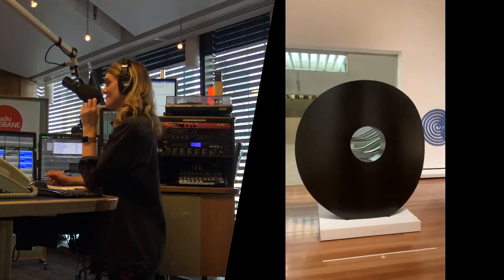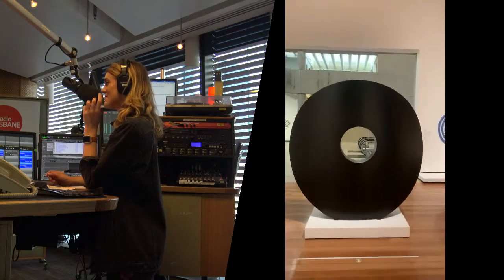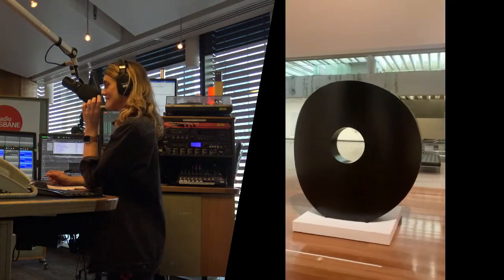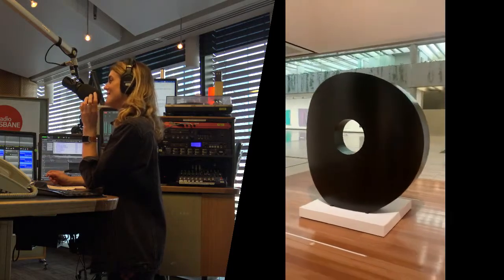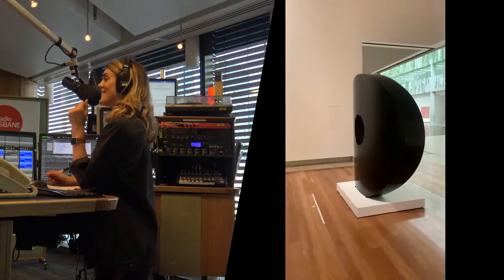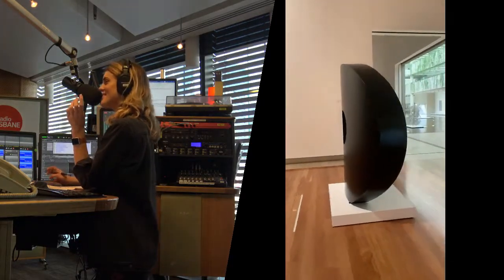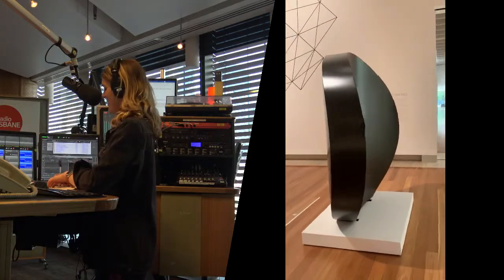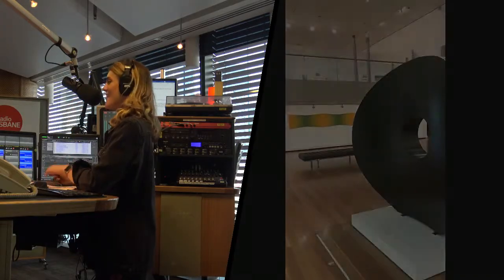11/6/2019 ABC 612 afternoons with Katherine Feeney World Expo 88 Art Trail, thank you to Jackie Trad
With Peter Rasey and The Great Planet and expo 88 Place.
INGE KING
Ingeborg Viktoria (Inge) King, AM, (1915–2016) was a leading non-figurative sculptor in Australia for more than five decades. Born in Berlin, she moved to Australia in 1951 and was a founding member of Centre Five, an important Melbourne group of modern sculptors who were strong advocates of contemporary sculpture in the public realm. King exhibited regularly from the 1960s, as well as producing many significant public sculptures. She was also a long-time member of the Queensland Gallery’s Foundation.